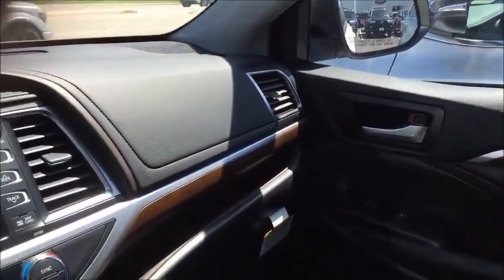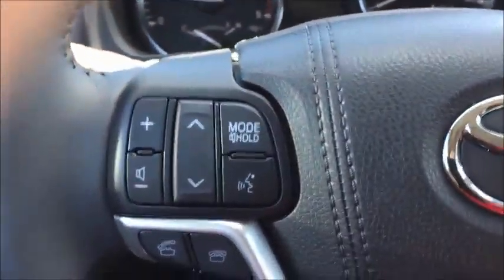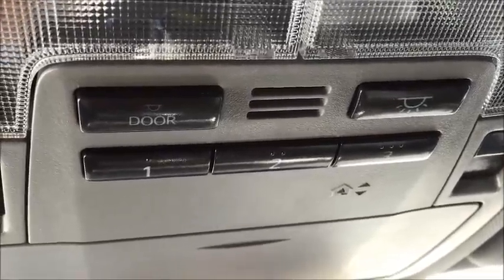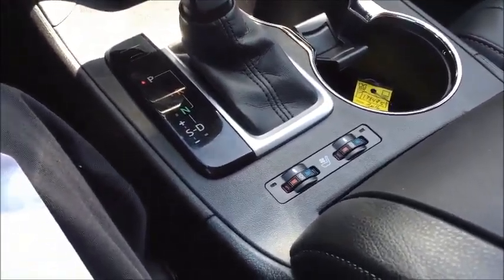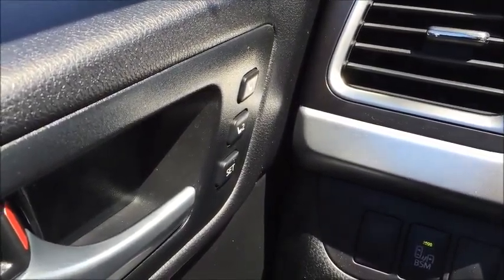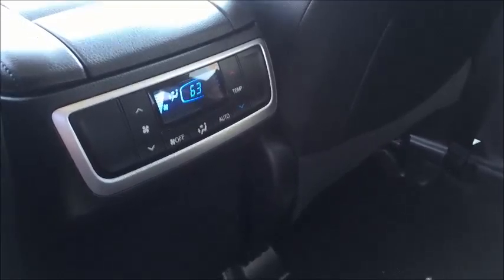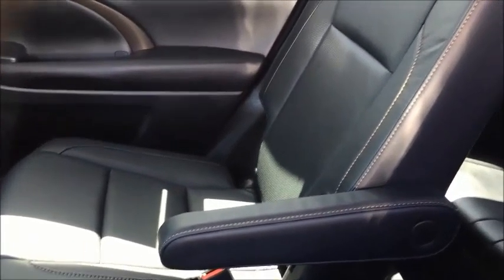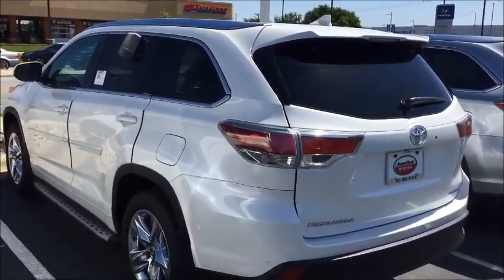2016 TOYOTA HIGHLANDER FOR ALEX FROM JOHN P (ROUND ROCK TOYOTA)